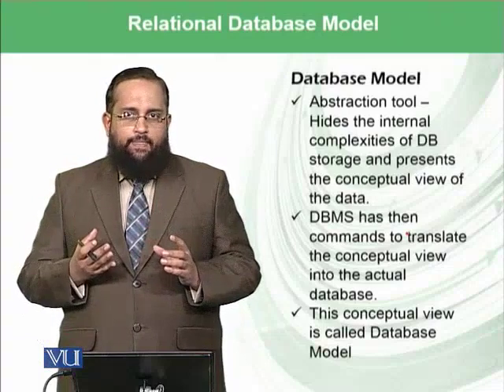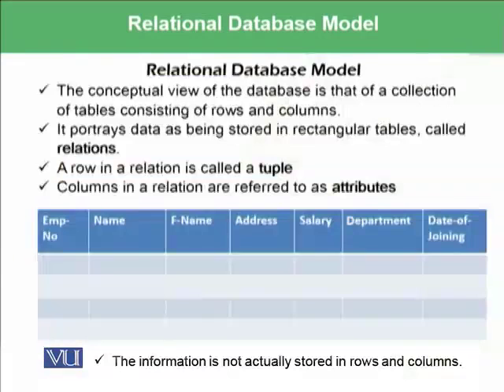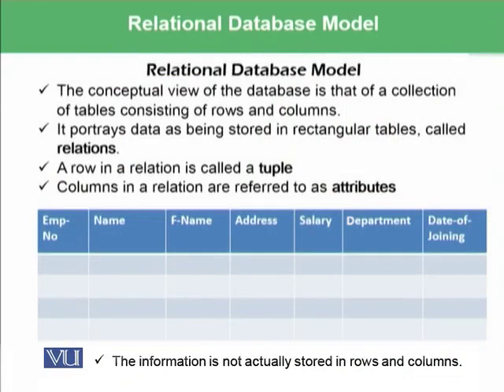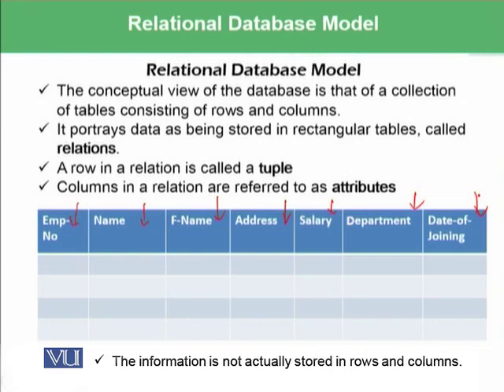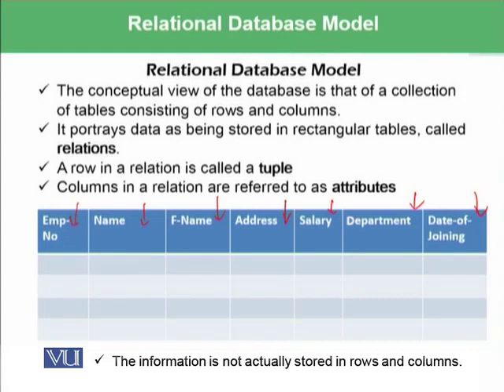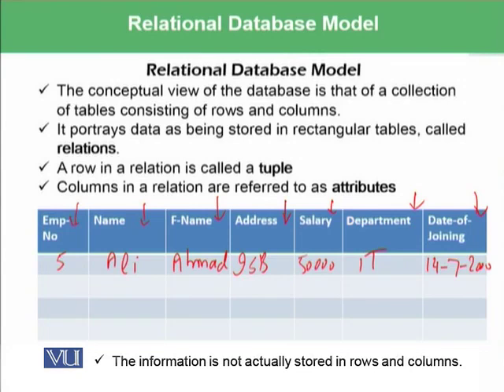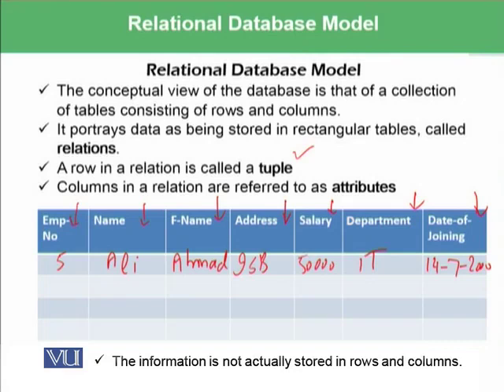CS101 Topic153 480p 25fps H264 128kbit AAC